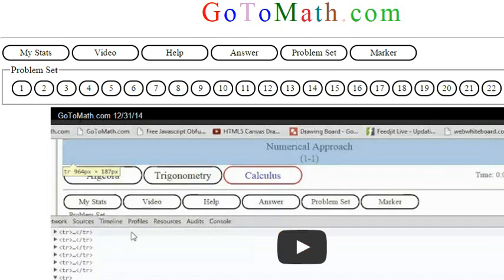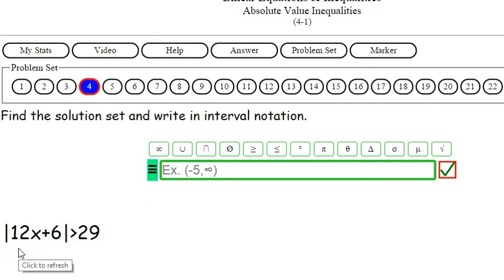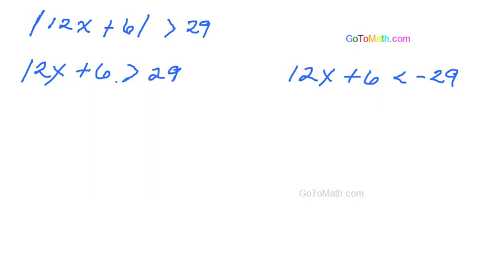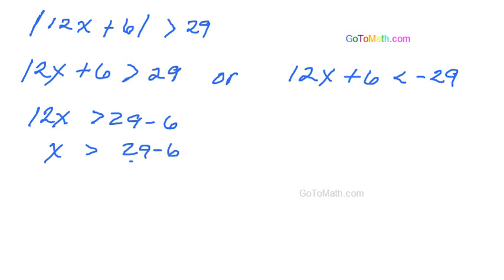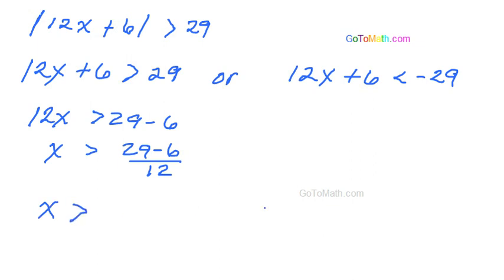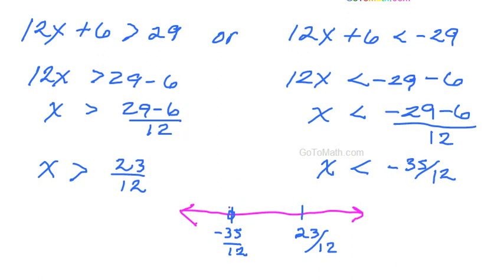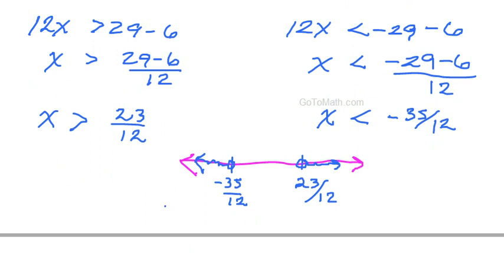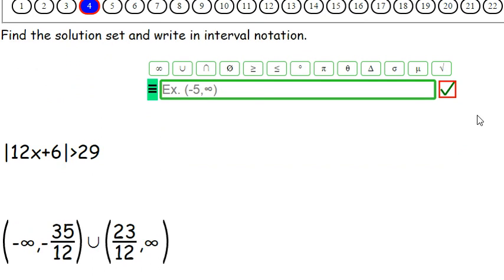Absolute Value Inequalities b4p1